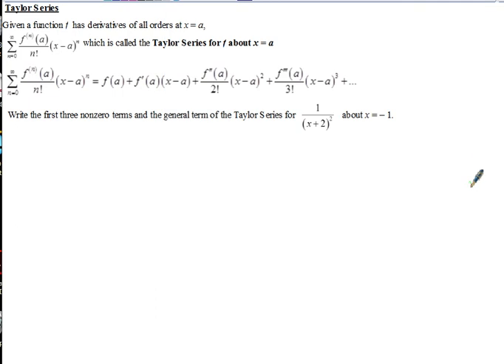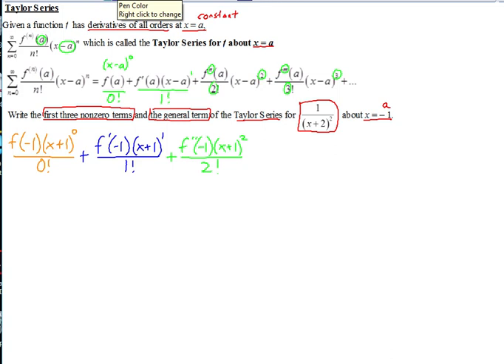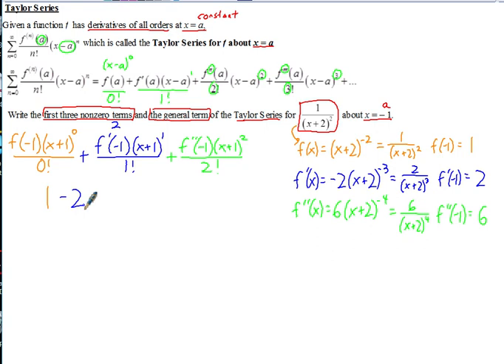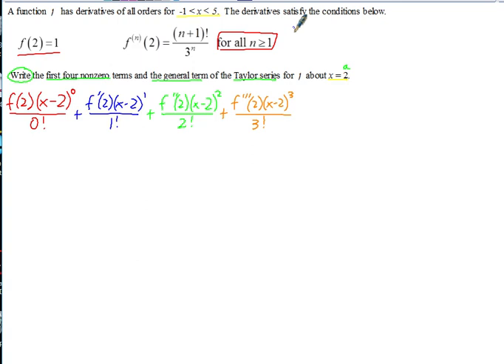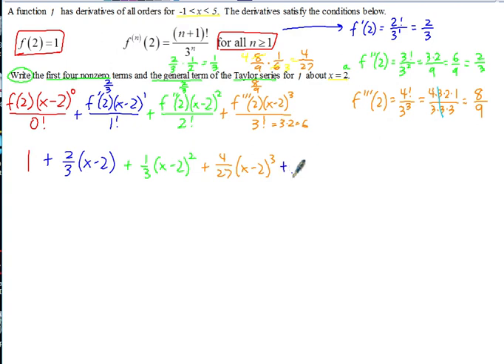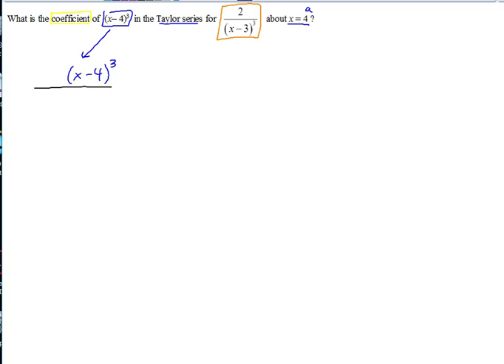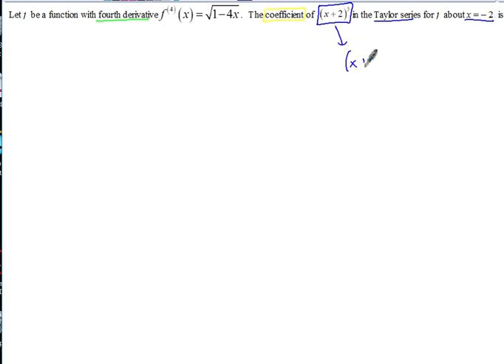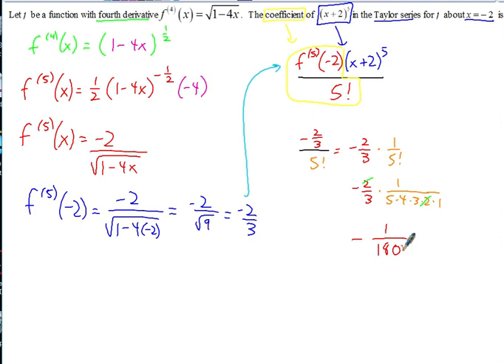AP Calculus BC Notes Taylor Series updated